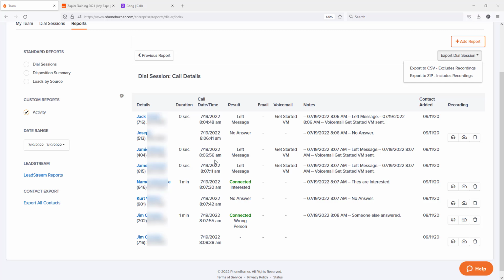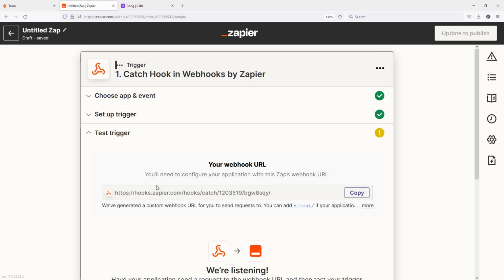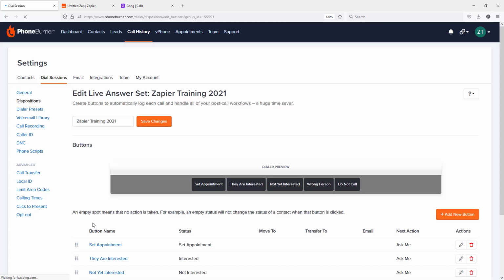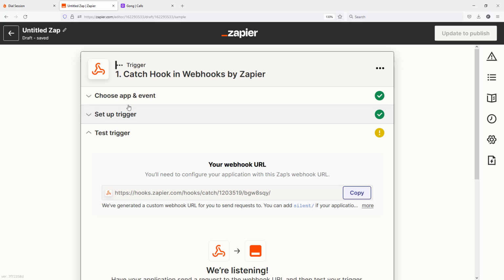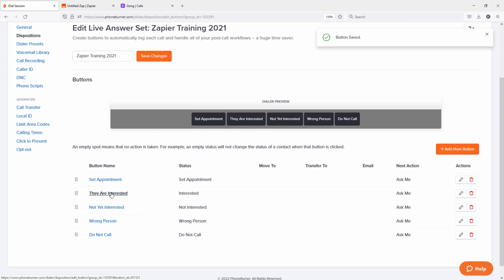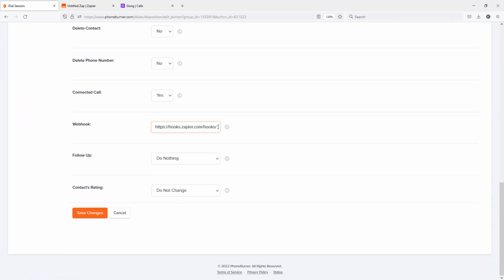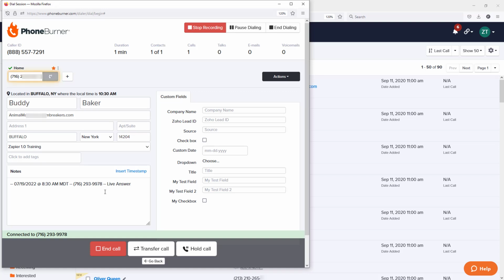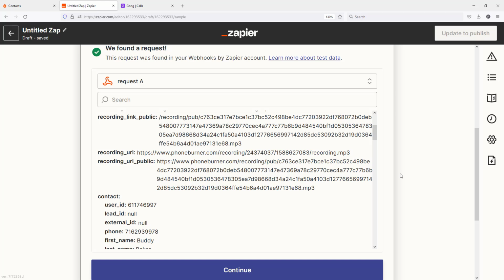Capture the PhoneBurner Calls to be Analyzed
On this training, we will talk about how you can get specific call recordings from PhoneBurner into Zapier so that you can process it through another system (in our example we will use GONG)